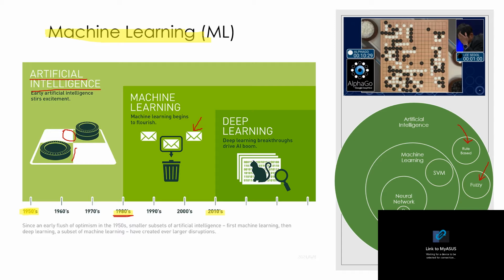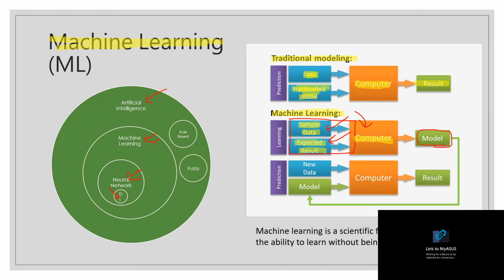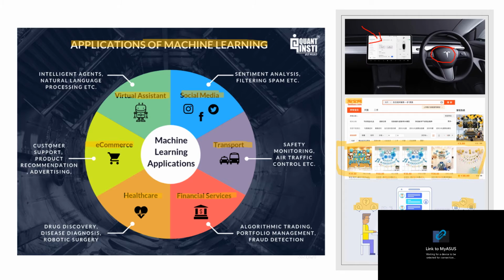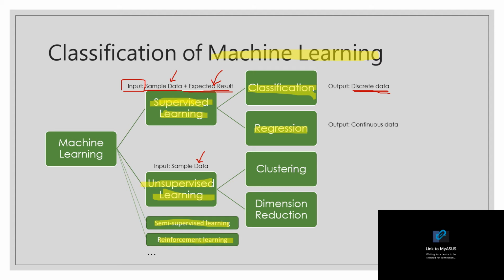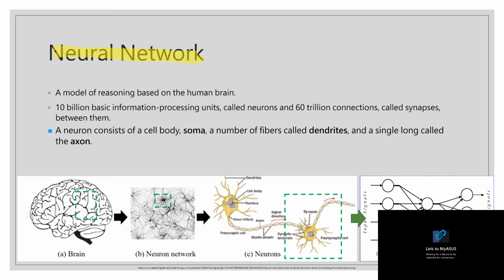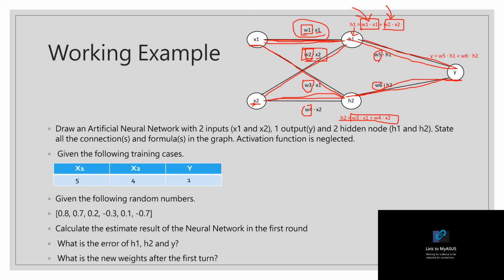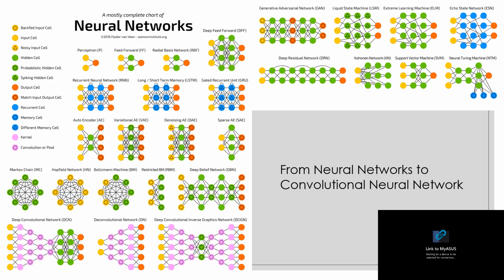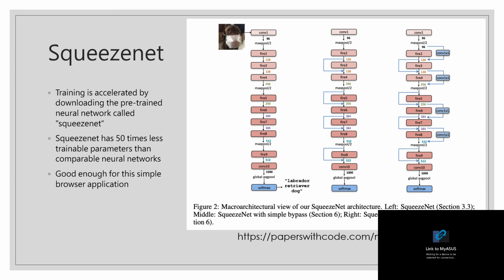Applying IT in new Application B